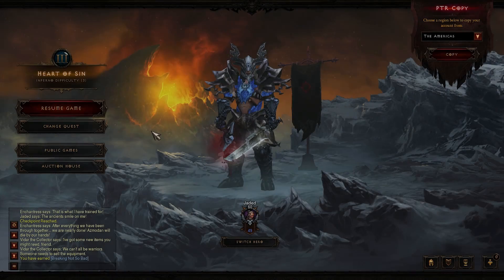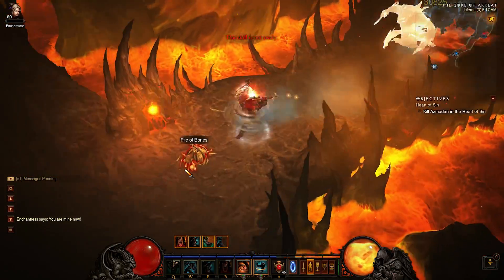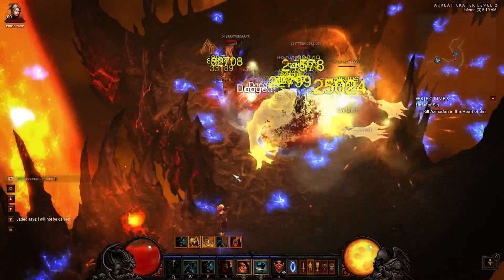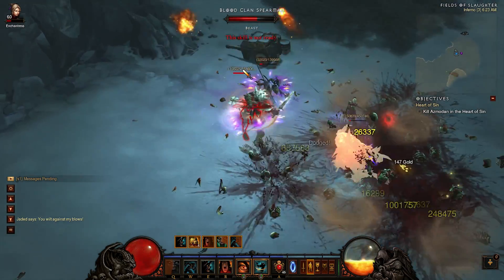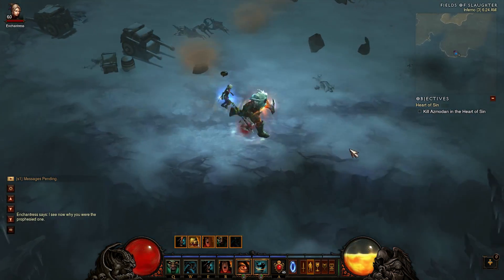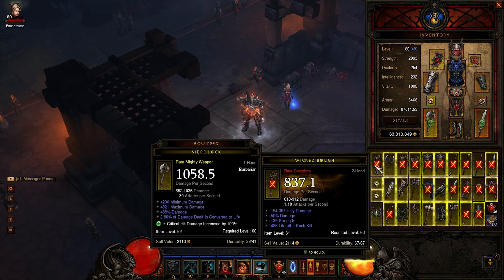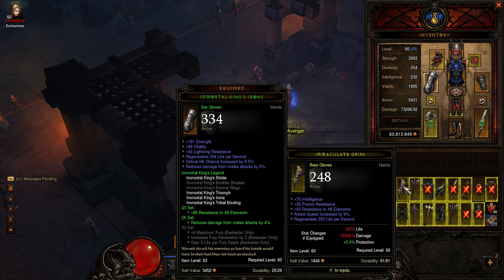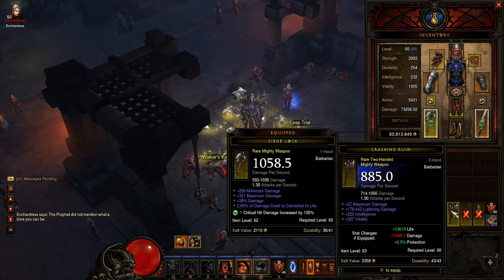Public Test Realm and 1.0.5 Patch Notes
Finally got a chance to scope out the PTR after it was down over the weekend.